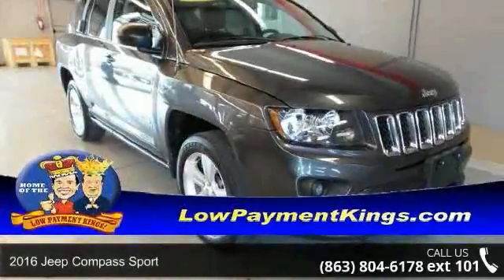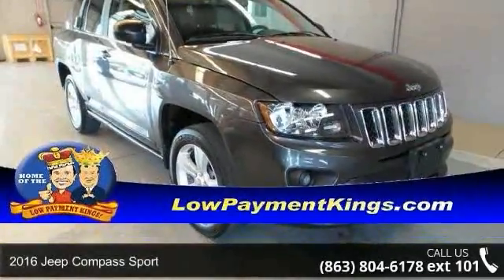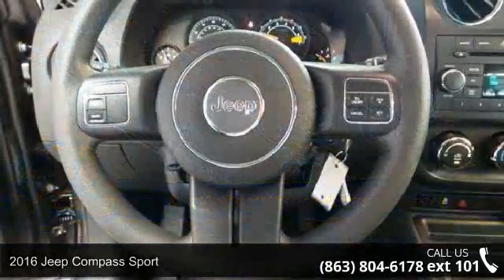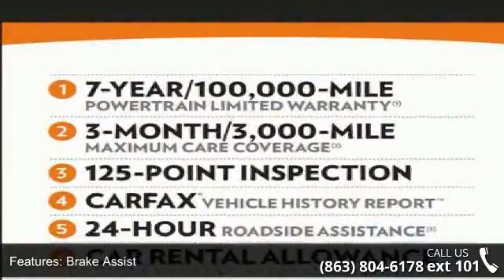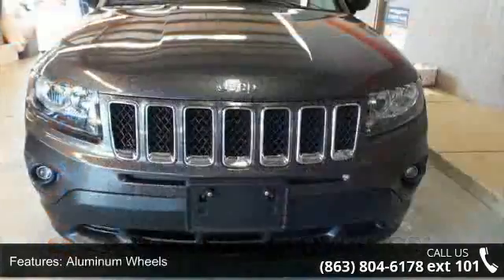2016 Jeep Compass Sport - Lake Wales Chrysler Dodge Jeep ...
Sport trim. CARFAX 1-Owner, Jeep Certified. FUEL EFFICIENT 26 MPG Hwy/22 MPG City! Satellite Radio, QUICK ORDER PACKAGE 24L, Bluetooth, iPod/MP3 Input, TRANSMISSION: CONTINUOUSLY VARIABLE T... POWER VALUE GROUP. READ MORE!KEY FEATURES INCLUDESatellite Radio, iPod/MP3 Input, Bluetooth. Rear Spoiler, MP3 Player, Privacy Glass, Child Safety Locks, Electronic Stability Control, Bucket Seats, Electrochromic rearview mirror. OPTION PACKAGESPOWER VALUE GROUP Body Color Door Handles, Illuminated Entry, Speed Sensitive Power Locks, Keyless Entry, Automatic Headlamps, Power Heated Fold-Away Mirrors, Power Windows w/Driver One-Touch, Body Color Liftgate Applique, TRANSMISSION: CONTINUOUSLY VARIABLE TRANSAXLE II Autostick Automatic Transmission, Tip Start, WHEELS: 17" X 6.5" ALUMINUM Tires: P215/60R17 BSW AS Touring, QUICK ORDER PACKAGE 24L Engine: 2.0L I4 DOHC 16V Dual VVT, Transmission: Continuously Variable... read more